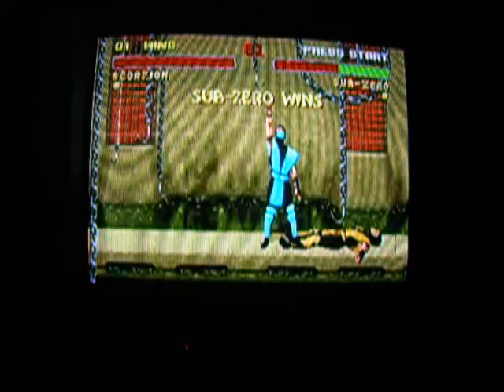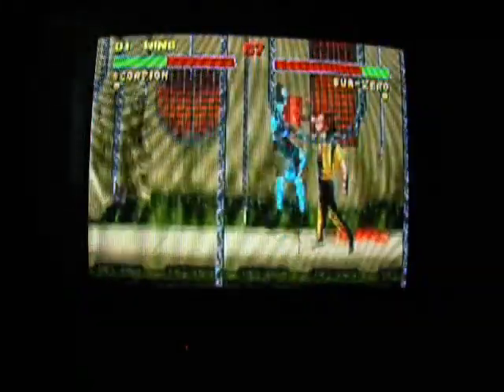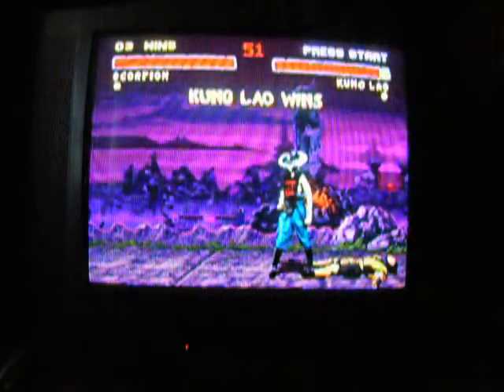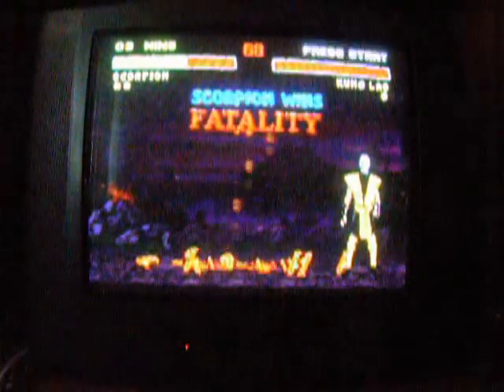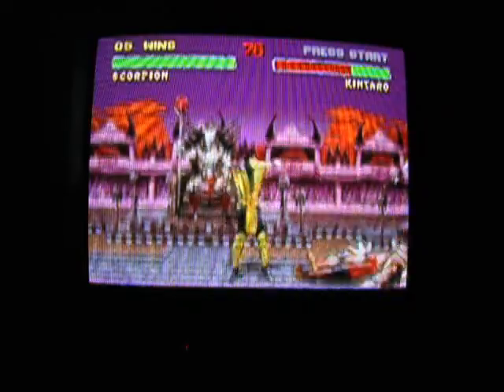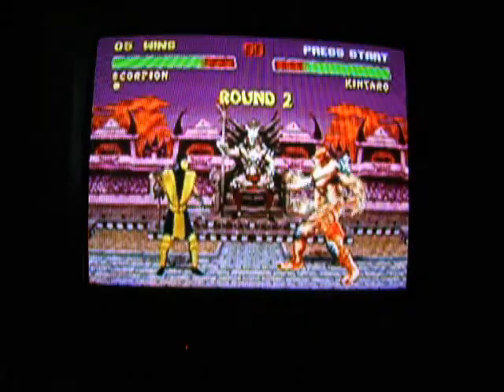Mortal Kombat 2 - SNES review part 2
I'm reviewing Mortal Kombat 2 on the SNES. Part 2/2.